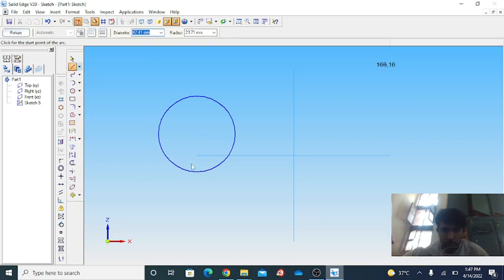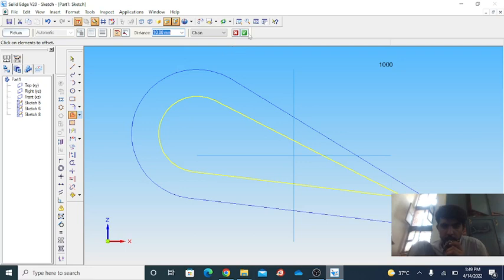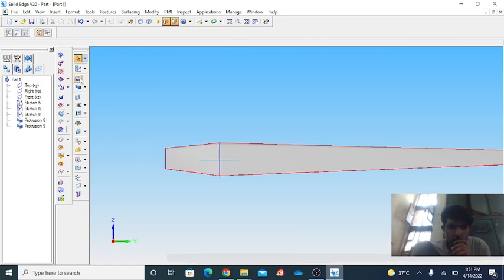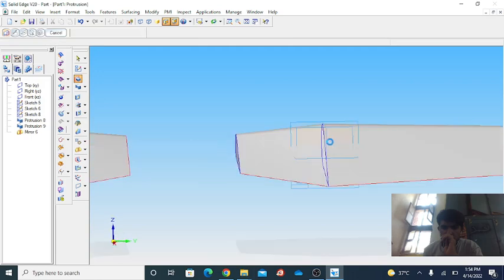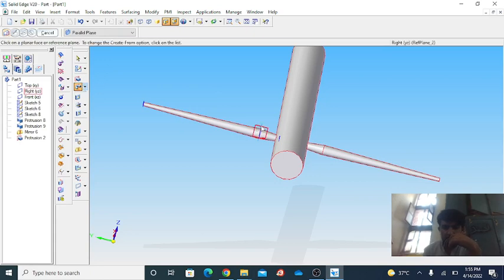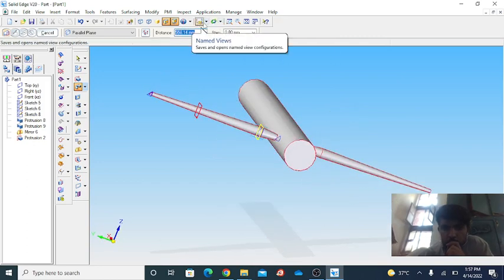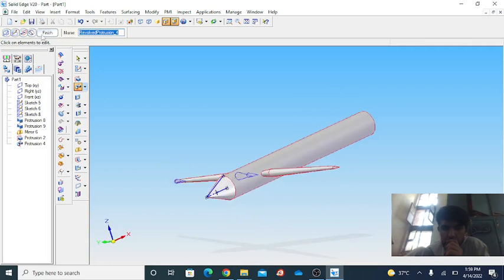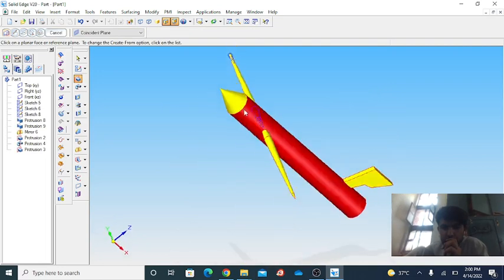Aerophile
Hi i am a hide gaye
Tutorials Point originated from the idea that there exists a list of readers who responded better to online  and prefer to learn new skills at their own pace from the comforts of their drawing rooms and can save time and avalible every time.

We bring simple to understand Text and Video tutorials at zero cost and cover many subjects including solidworks, solidedge,ms office, Engineering, , , Management, Various Exams Preparation and Academic subjects and different ways for learing subjects and little bit enjoyment.